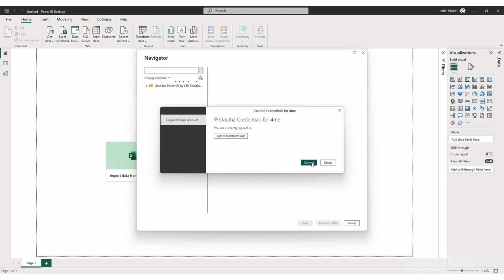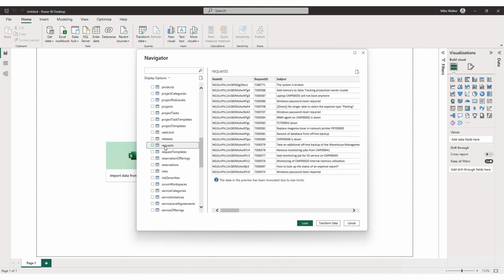4me Power BI Connector from CIH Solutions Ltd.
A quick demonstration of the CIH Solutions' Power BI connector for 4me.

This provides direct and LIVE access to all of your 4me data.

To achieve this degree of flexibility with reporting, some 4me customers try to keep an SQL database in sync with their ever-changing data. And some are even spending time exporting a tonne of CSV files. Neither of those options are ideal.

This Power BI connector enables you to create custom reports direct from your 4me data.